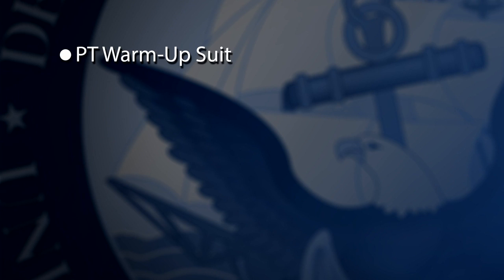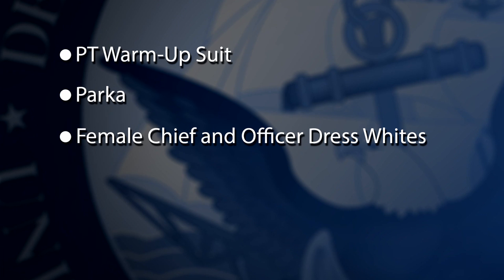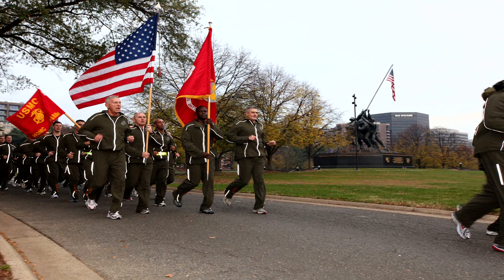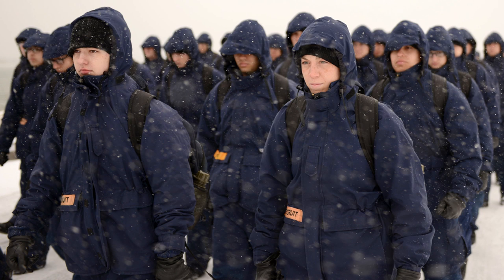Uniform Changes Coming Soon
All Hands Update September 24, 2014 #3
Uniform changes are coming and you may have to update your seabag.